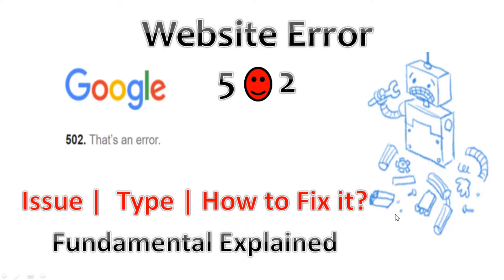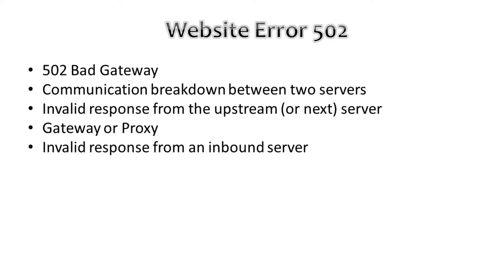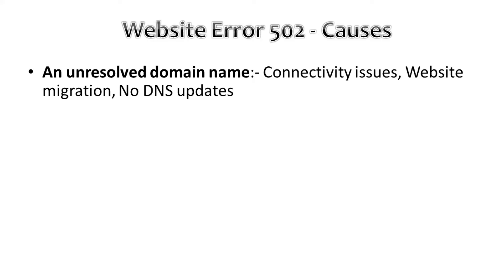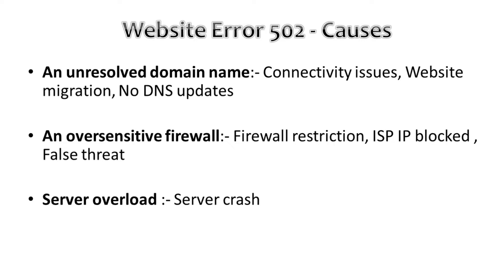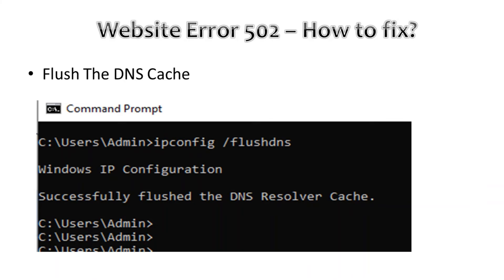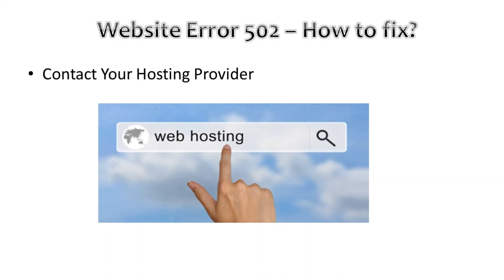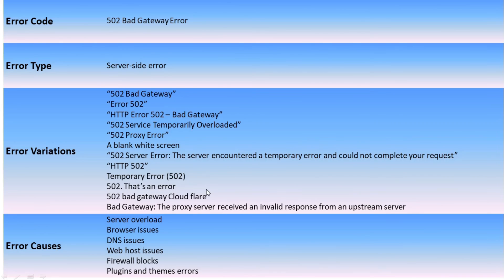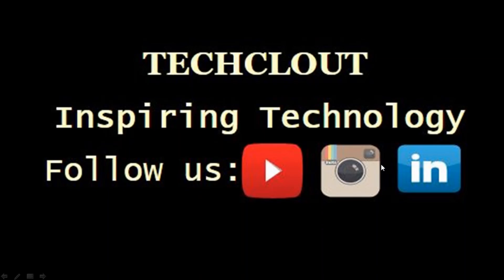Website error 502 Bad Gateway : Causes and Solutions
A 502 Bad Gateway error is a HTTP status code that indicates that a server, while acting as a gateway or proxy, received an invalid response from an upstream server. In simpler terms, it typically means that there is a communication problem between two servers, and the server acting as a gateway or proxy is unable to obtain a valid or successful response from the upstream server.

Here are some common reasons for encountering a 502 Bad Gateway error:

Server Overload: The upstream server (the server providing the service) may be overloaded with too many requests, leading to a failure in processing the requests.

Temporary Downtime of Upstream Server: The upstream server might be temporarily down for maintenance or experiencing other issues, preventing it from responding to requests.

Network Issues: There could be network connectivity issues between the server acting as a gateway or proxy and the upstream server. This may include DNS issues, routing problems, or other network-related problems.

Firewall/Security Software: Firewalls or security software on either the client side or server side may be blocking the communication, resulting in a 502 error.

Faulty Proxy Configuration: If there is a proxy server in the setup, misconfigurations in the proxy settings may lead to a 502 error.

Web Server Misconfiguration: Improper configuration of the web server or the server software running on either the gateway or upstream server may cause this error.

To resolve a 502 Bad Gateway error, consider the following steps:

Refresh the Page: Sometimes, the error may be temporary, and a simple refresh of the page may resolve it.

Check Server Status: Verify the status of the upstream server to ensure it is operational and not experiencing issues.

Review Server Logs: Examine server logs for error messages or clues about what might be causing the problem.

Check Network Connections: Ensure there are no network connectivity issues between the client, gateway, and upstream server.

Contact Website Administrator or Hosting Provider: If you're encountering this error on a website you don't manage, reach out to the website administrator or hosting provider for assistance.

Timeline
00:00 Intro
02:00 Cause
03:00 How to fix it?
04:00 Summery